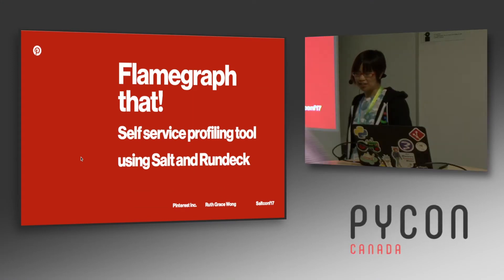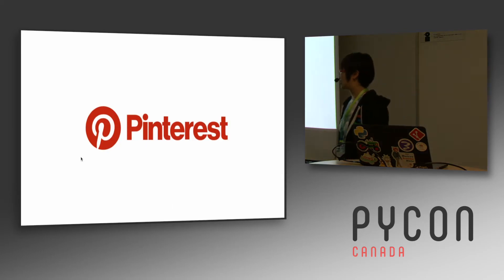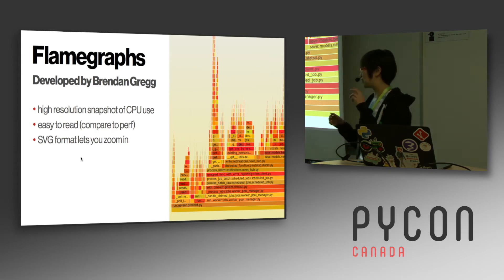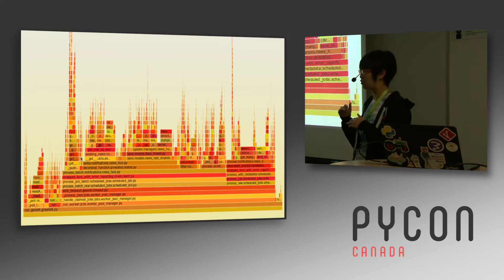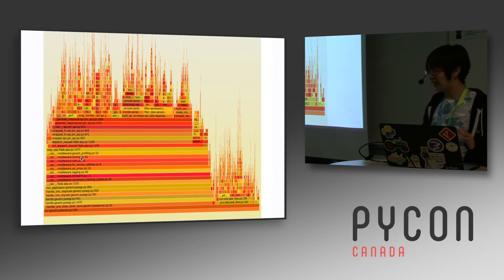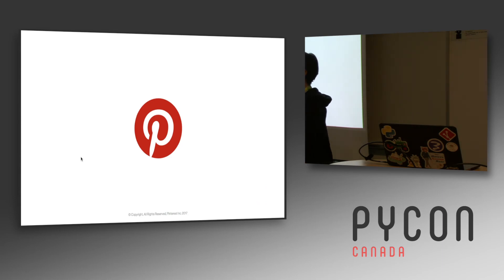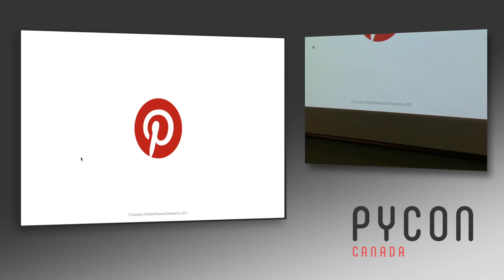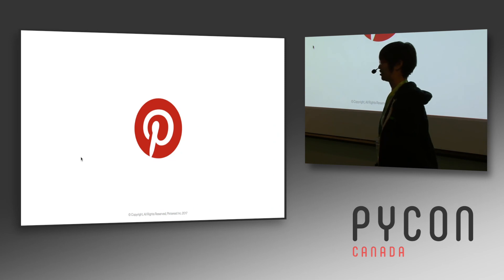Flamegraph that! Self-service profiling tool for Node and Python services (Ruth Grace Wong)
Have you ever noticed a CPU regression on your servers? Have you ever wondered about the performance of a service you’ve written? We made a tool to allow developers to profile their service and find CPU bottlenecks. This talk briefly explains our setup and ends with stories of improvements we've made based on profiling data.